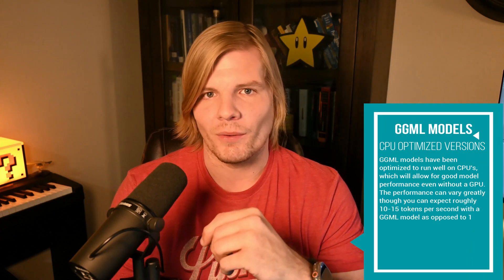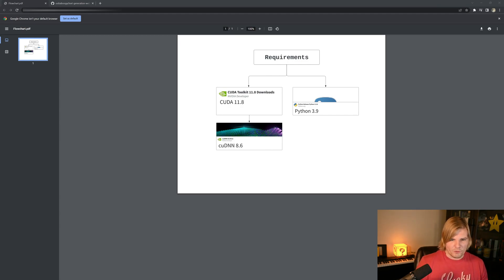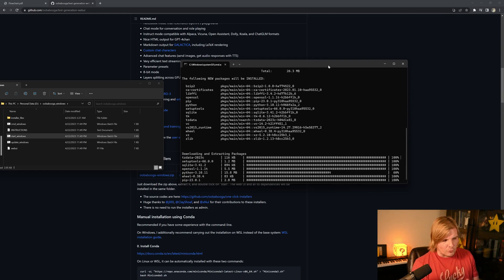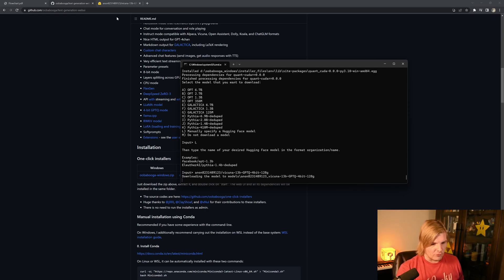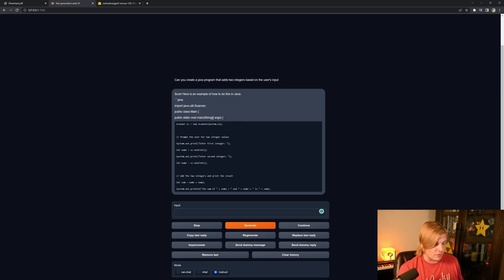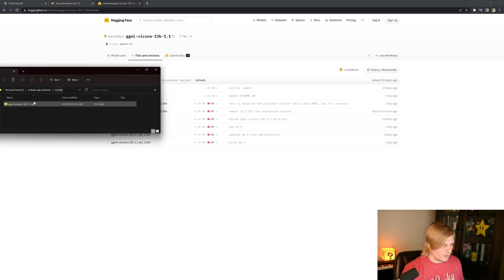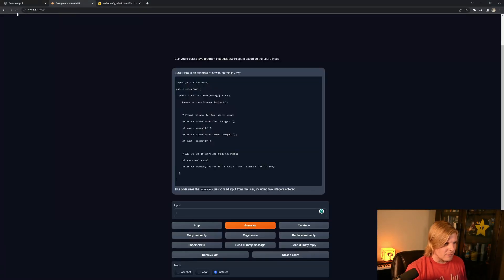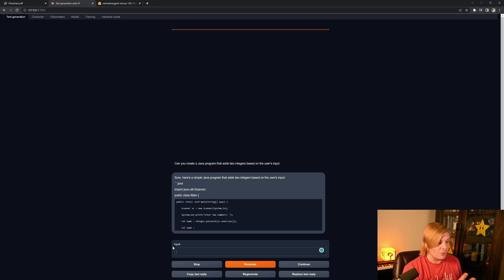Updated Installation for Oobabooga Vicuna 13B And GGML! 4-Bit Quantization, CPU Near As Fast As GPU.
With our previous video now out of date, we promised to update the instructions! We walk you through the complete process of setting up OogaBooga's one-click installer for their text-generation-webui on your machine. We'll guide you on installing the models locally, discuss minimum system requirements, and even explore how to set this up in CPU mode using GGML. Learn how to install the necessary dependencies, choose between NVIDIA, AMD, or CPU-only options, and get the best performance out of your setup.